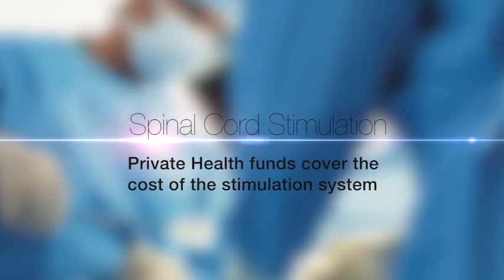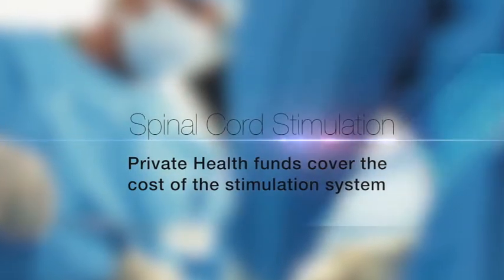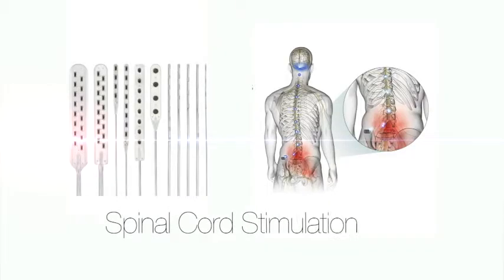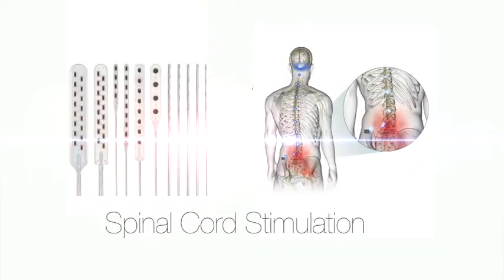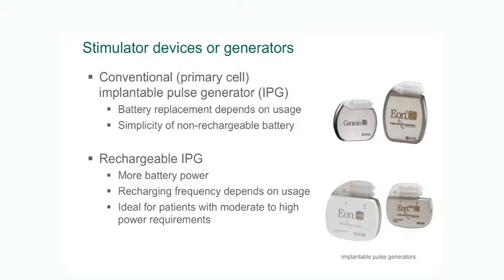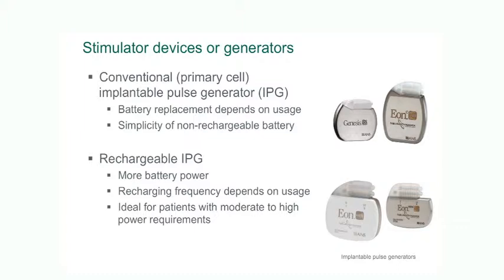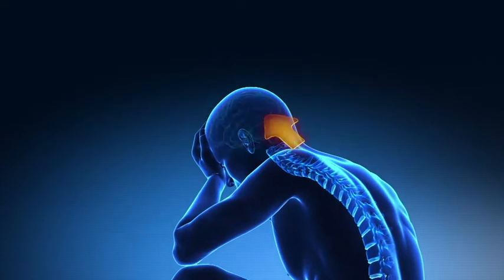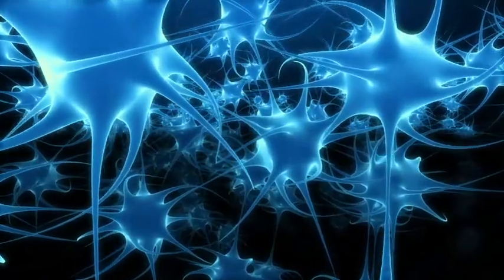Spinal Cord Stimulation Procedure Costs Patient and GP Education